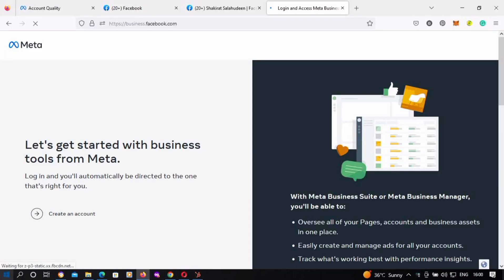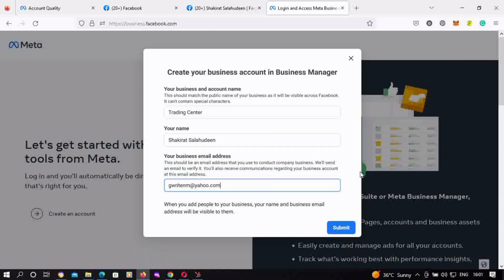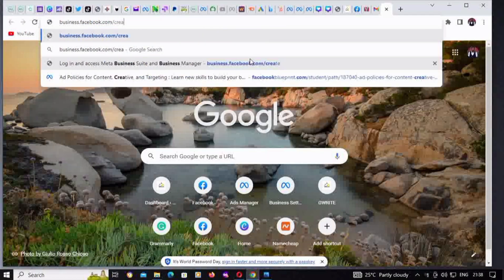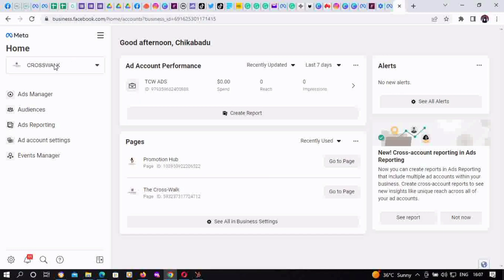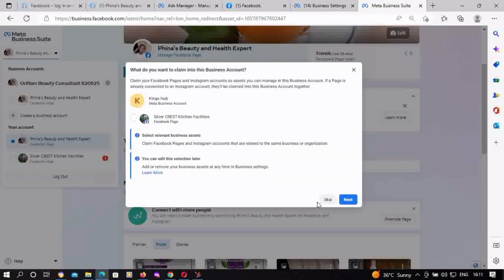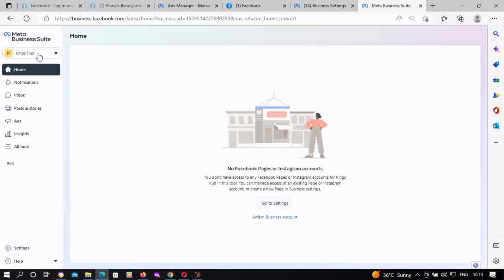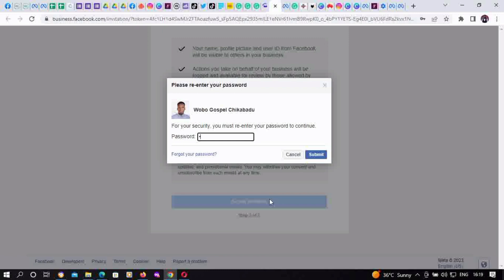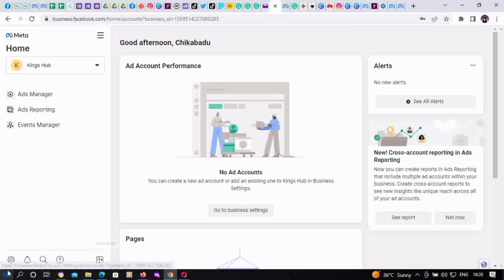How to Create a Meta Business Manager Account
In this video, you will learn How to Create a Meta Business Manager Account on Facebook

If you are a first-time user of Facebook then in creating a Meta Business Manager Account or BM Account on Facebook

Then click on the Create an Account button and get started.

Alternatively, for users who already have a Business Manager (BM) account or a Facebook Page we advise that you to set up a new Meta BM account on Facebook.

You could also create a new BM account on Meta Business Suite or Meta Business Manager Home page view.

To learn about all these methods kindly watch the full video till the end, you also get the opportunity to learn how to invite a new user into the newly created Meta Business Manager Account and as well how that new user can accept the invitation and get access to the Business Account on Facebook.

To learn how to create a new ad account on your new or old Business Manager Account